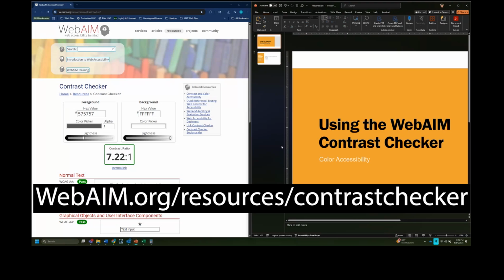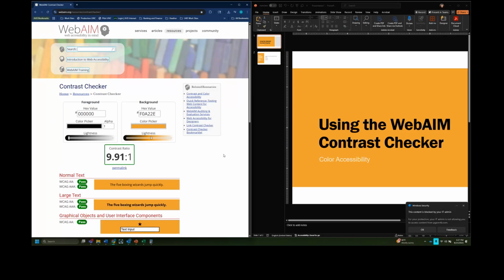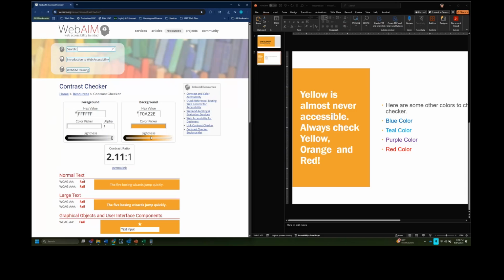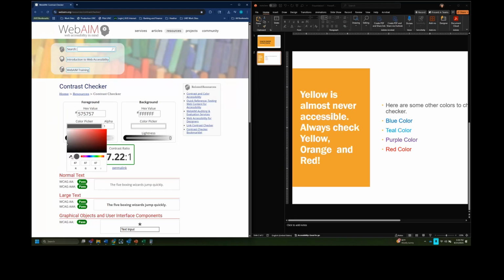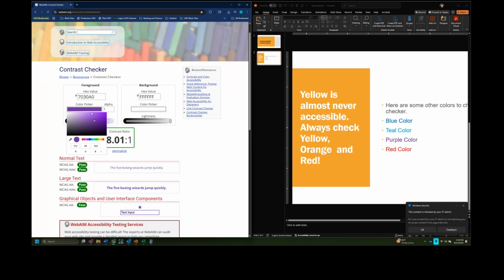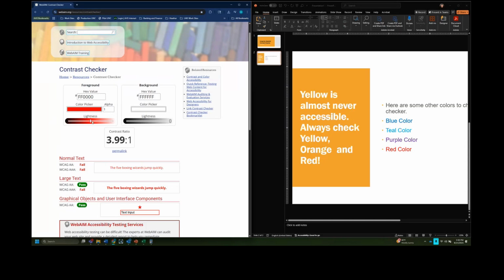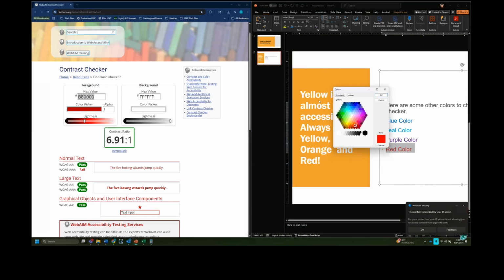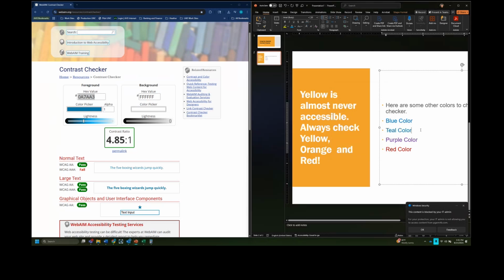WebAIM Contrast Checker Demonstration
A quick tutorial on using the WebAIM Contrast Checker eyedropper tool to test color contrast.